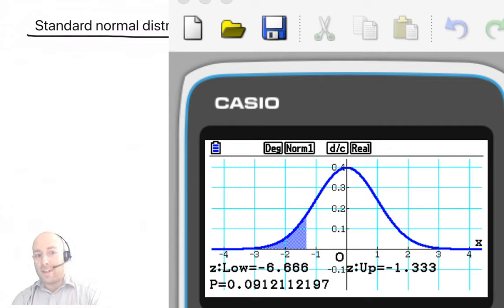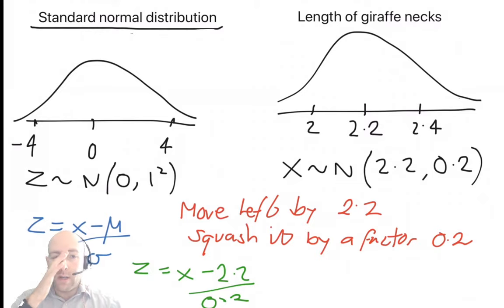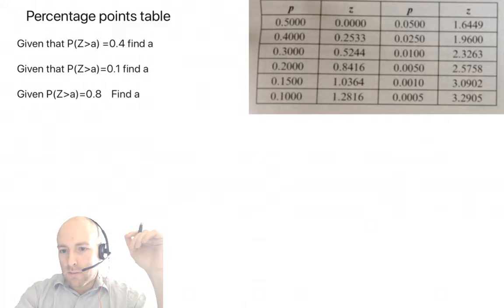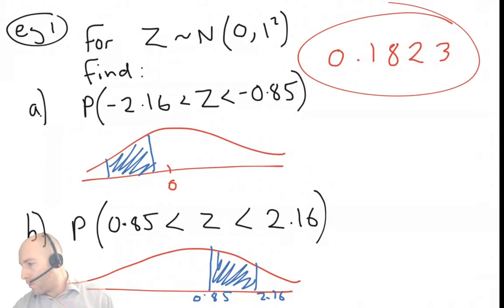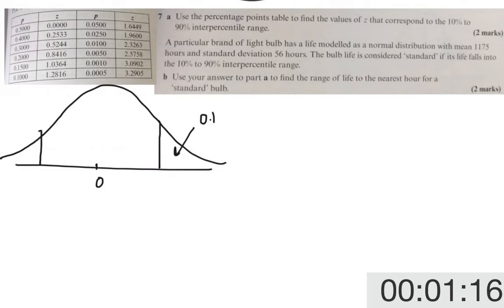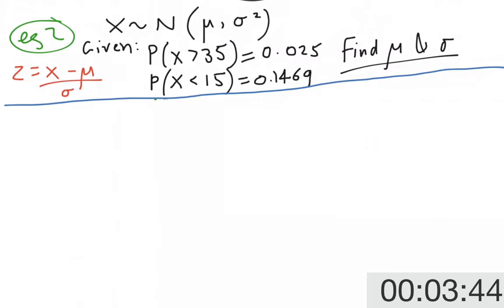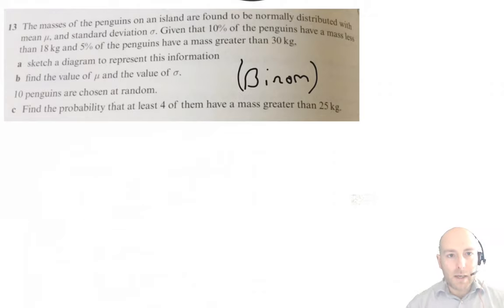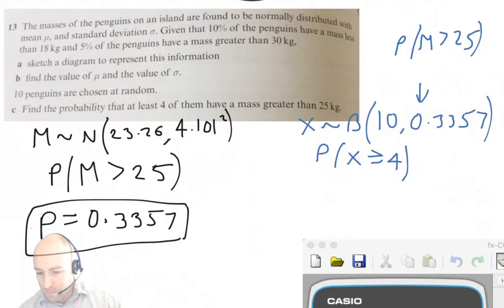A2 Friday March 20th 9:15am D group Standard Normal Distribution + Finding mu and sigma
Lecture on the standardised Normal Distribution, and finding mu and sigma.